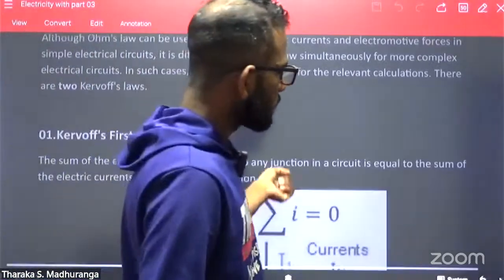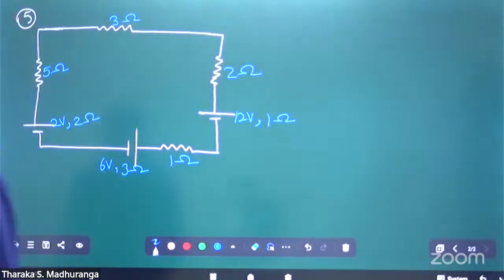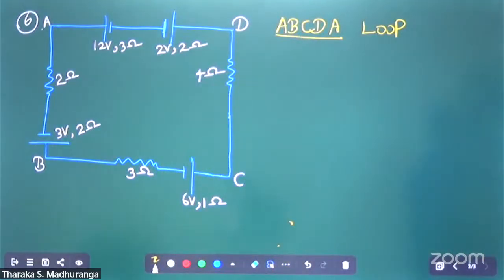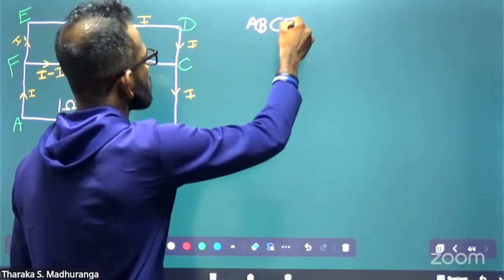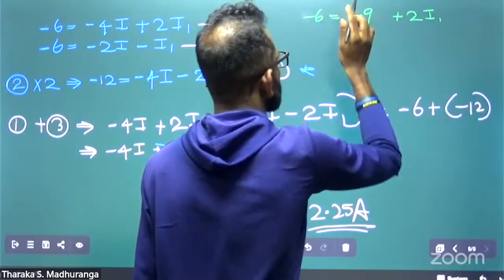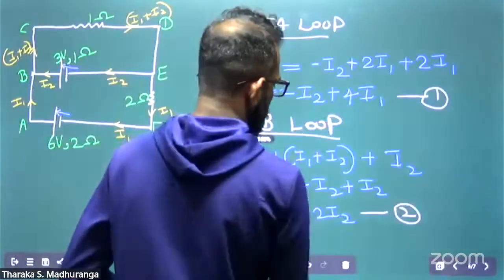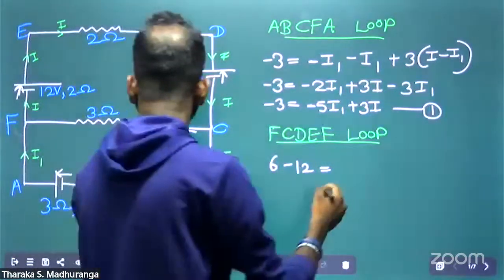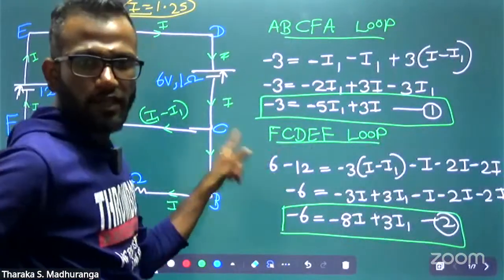2025 AL | Electricity Part 04 | Final Part